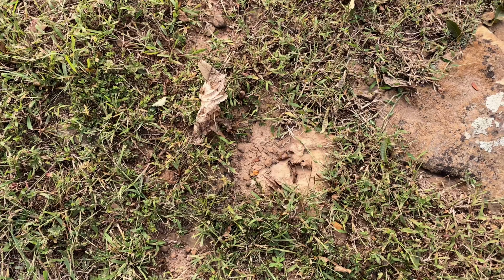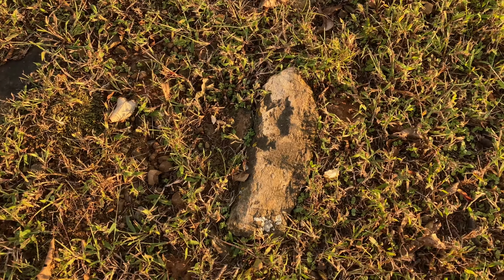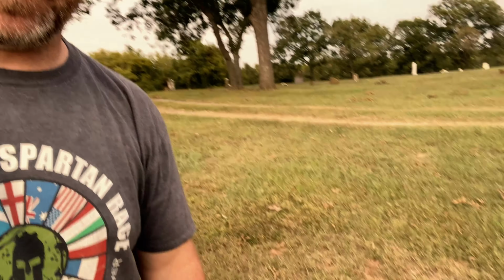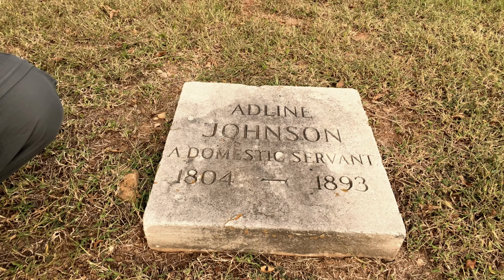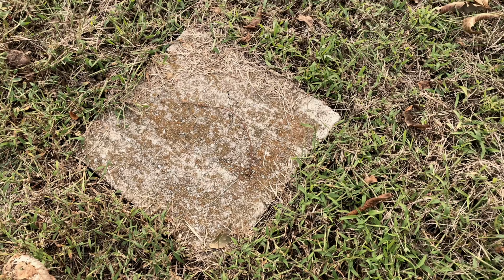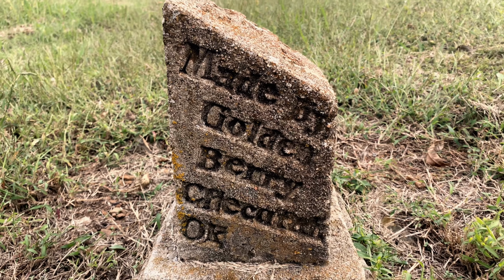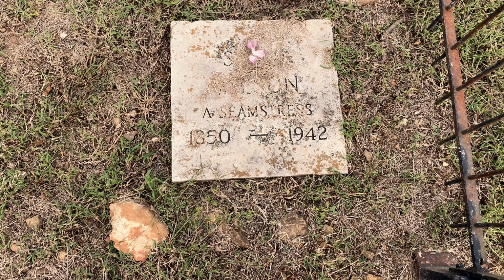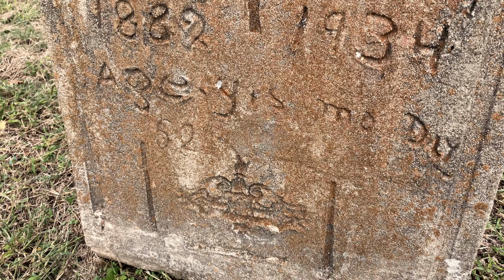Episode 9: Four Mile Branch Cemetery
Jason comes across a small cemetery on a trip and takes the time to check it out to see what stories it has to offer.

Hosted by Jason Spencer

Theme Music by Vivian Noir

Additional Music:
Ash by A-Gon